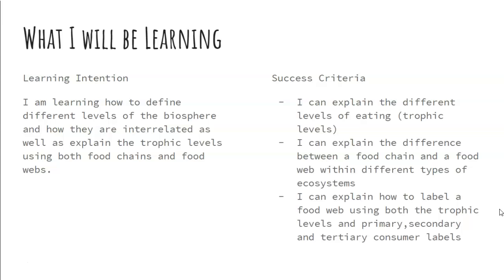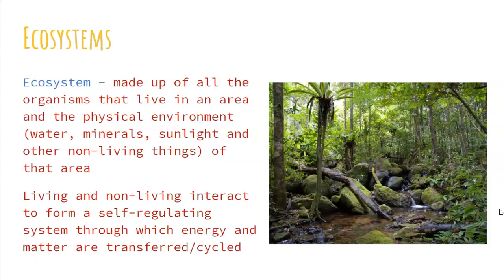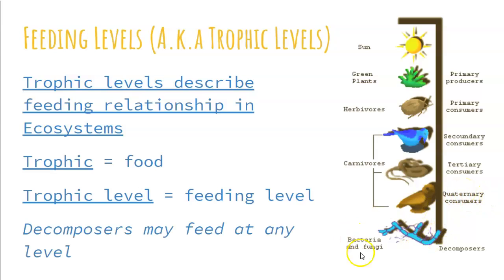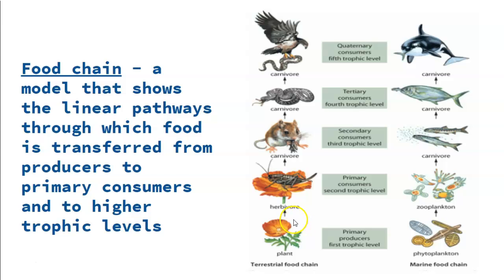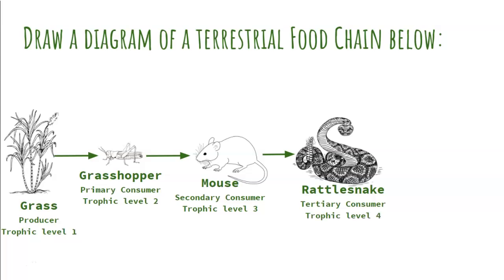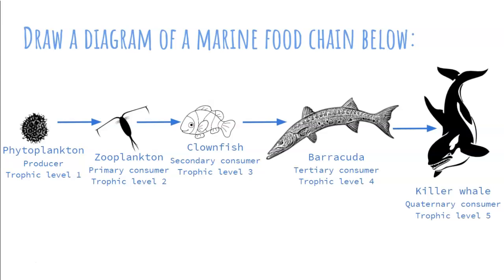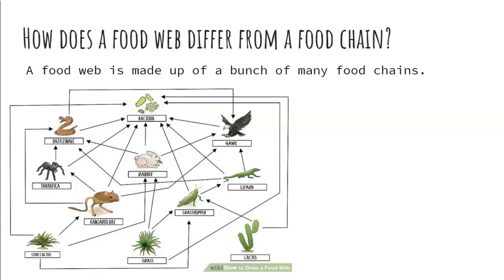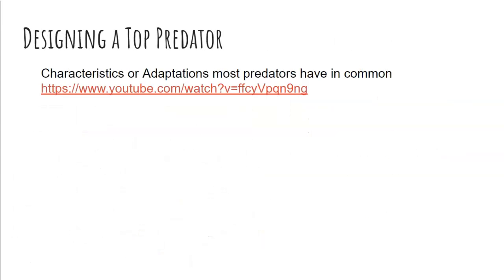Ecosytem Interactions 2021